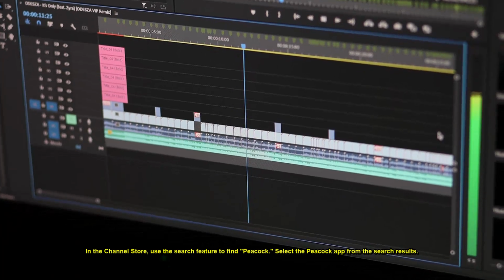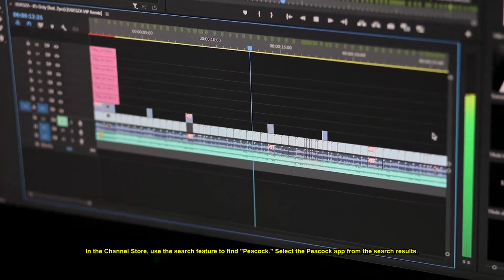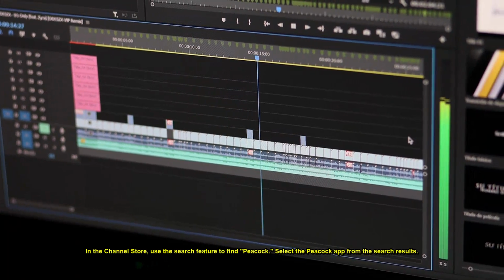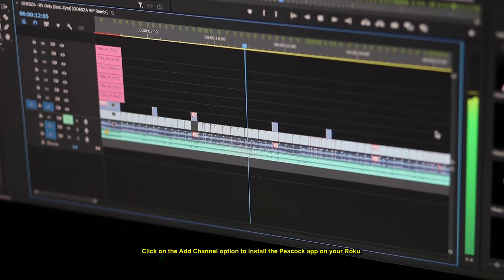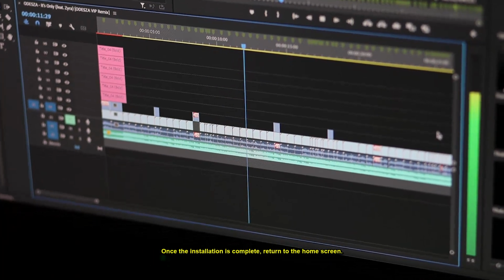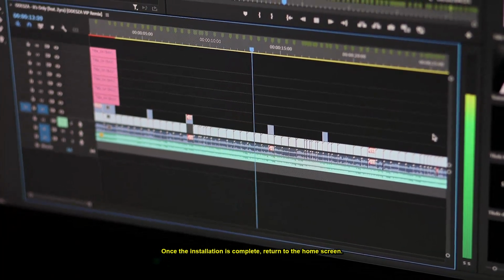How to activate Peacock on Roku - Quick Fix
Unlock the full potential of your Roku device with our quick guide on how to activate Peacock! In this step-by-step tutorial, we’ll walk you through the activation process, troubleshooting tips, and essential information to ensure you enjoy seamless streaming of your favorite shows and movies on Peacock. Don’t miss out on all the content waiting for you—watch now and get started in just a few minutes!